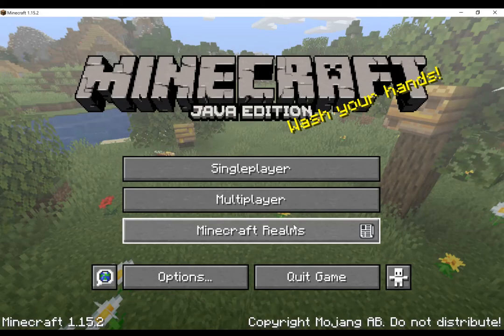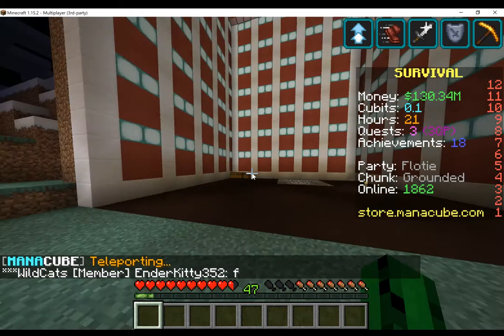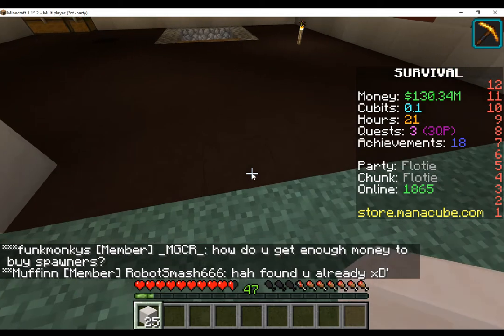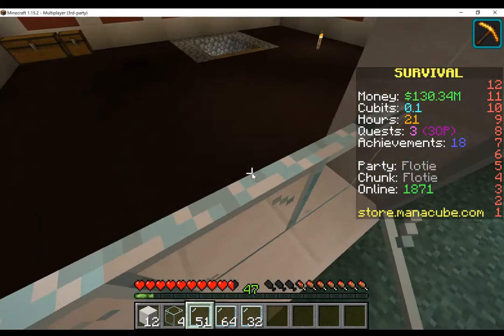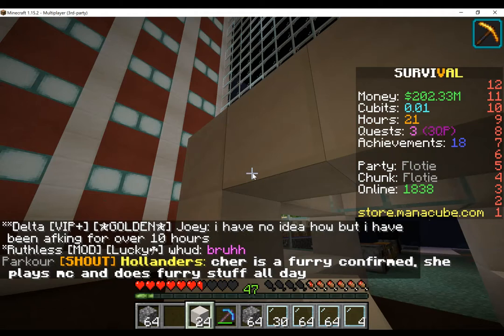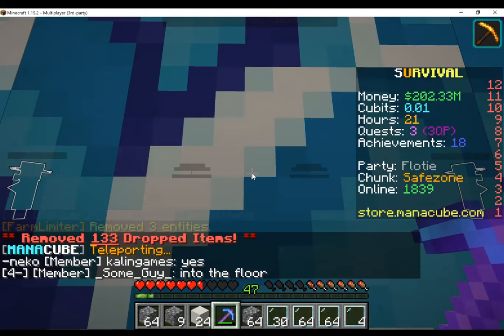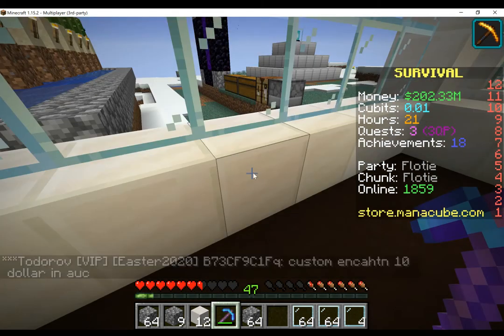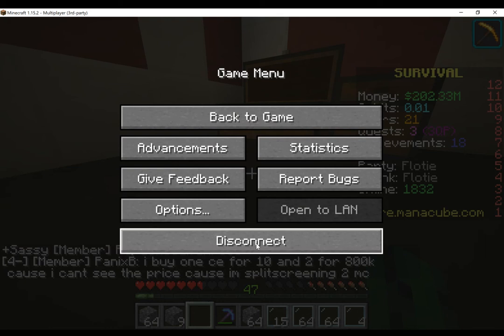Minecraft Manacube Adventures 1#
This is my first time making a gameplay video and I hope you like it.